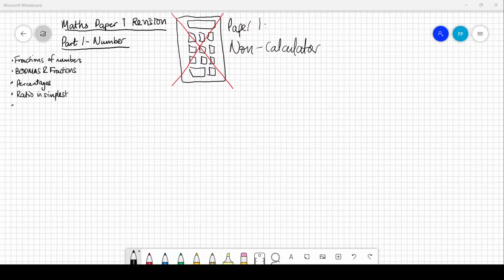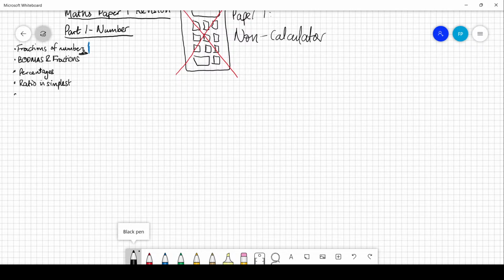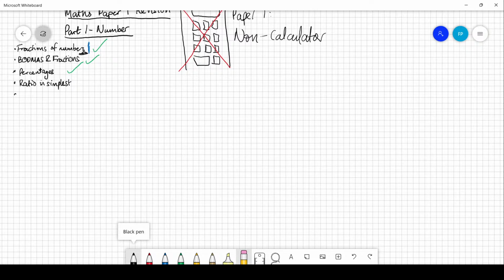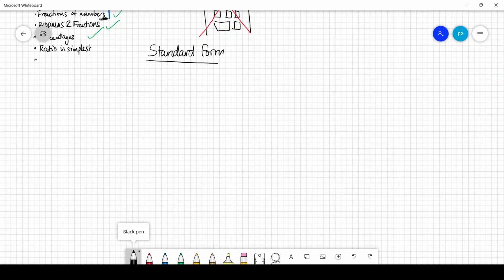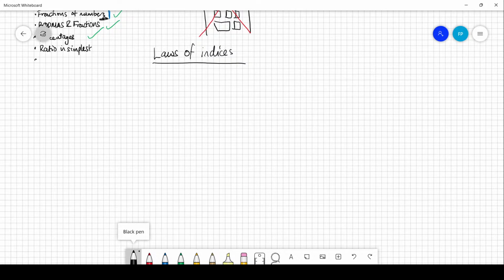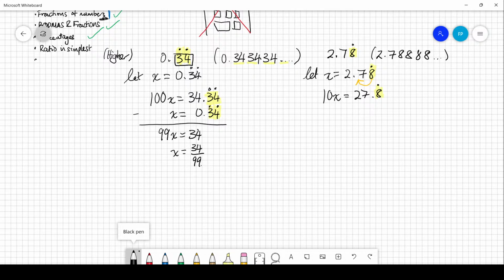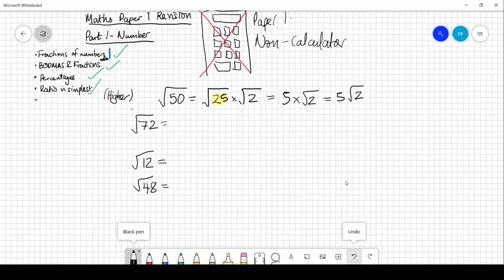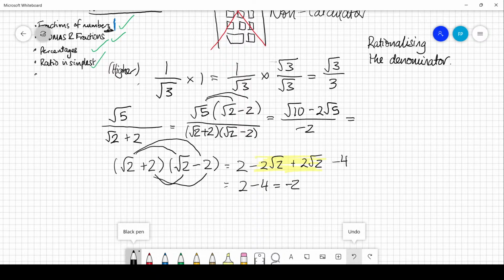M.P. Live Lessons - GCSE Maths Paper 1 - Number (1/4)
Part 1 / 4 of live lesson, for both Higher and Foundation.
Topics:
Both Tiers: Fractions and Arithmetic, BODMAS, Fractions and Percentages, Standard Form, Ratio, Laws of Indices
Foundation: Negatives, Estimating, Converting Units, Density
Higher: Surds, Fraction to recurring decimal